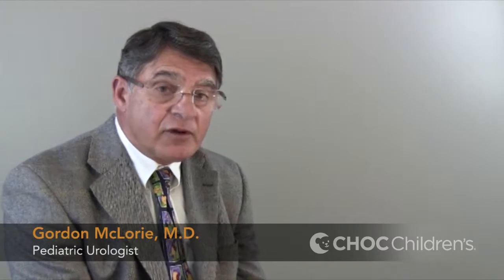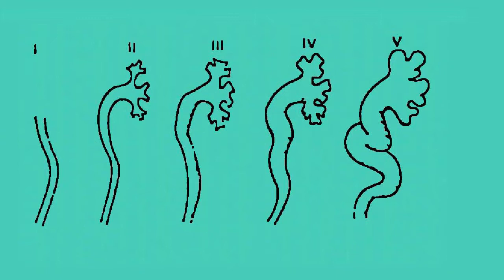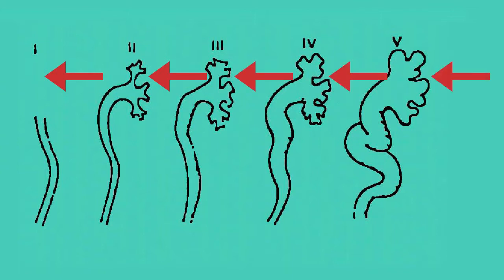Vesical Urethral Reflex (VUR): Dr. McLorie, CHOC Children's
In this segment, Dr. Gordon McLorie, pediatric urologist, explains more about VUR.